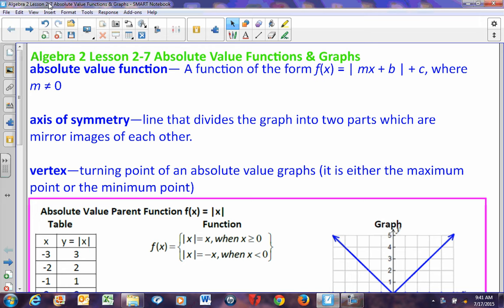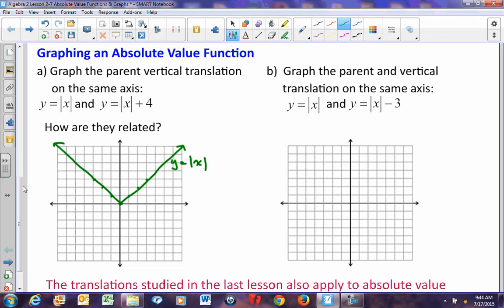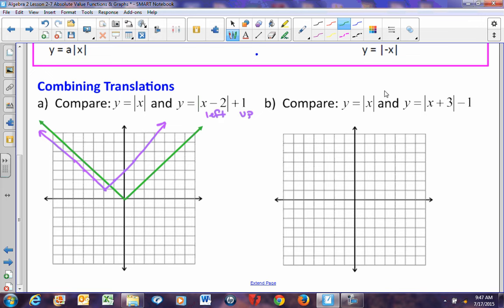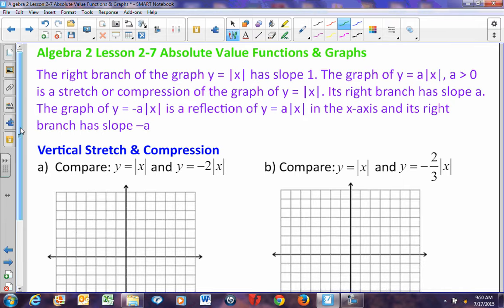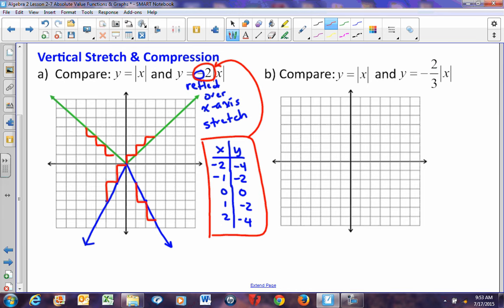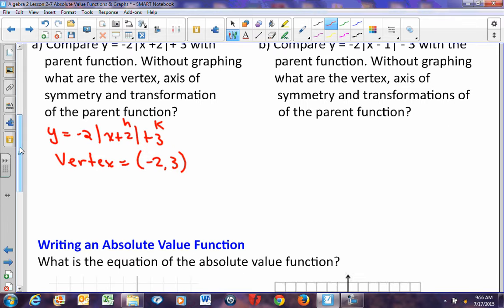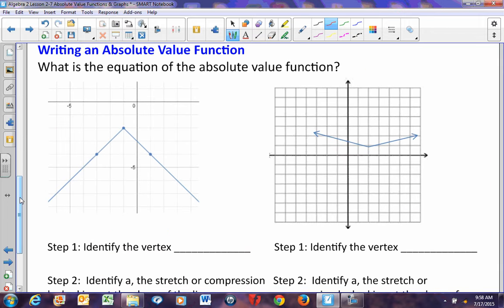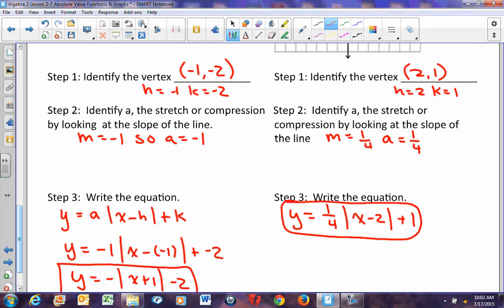Algebra 2 Lesson 2 7 Absolute Value Functions & Graphs